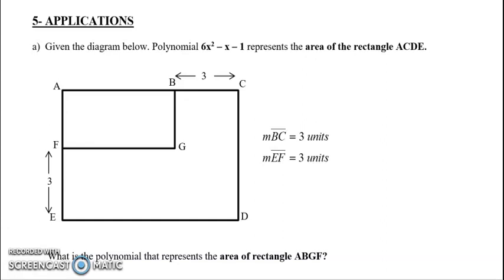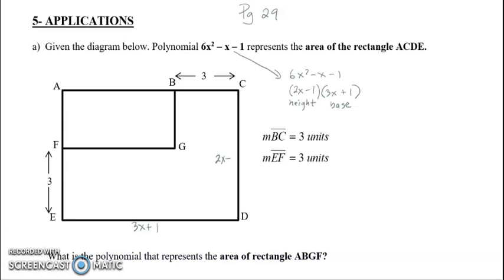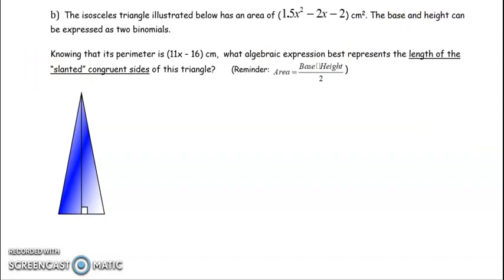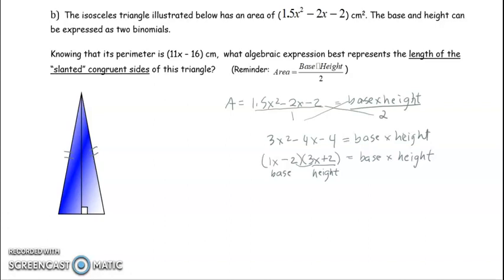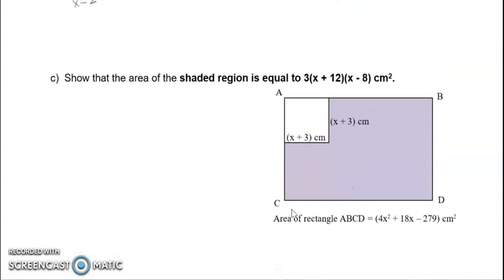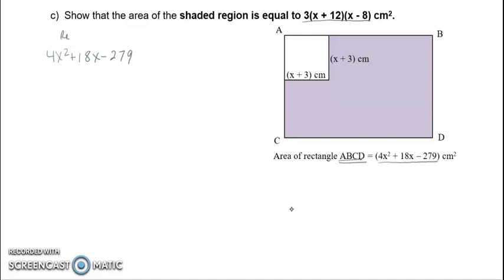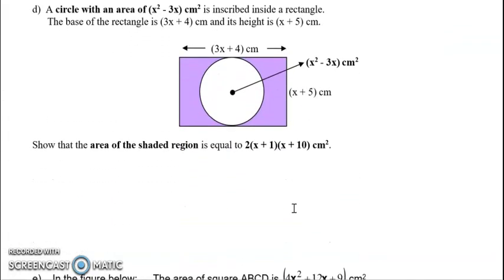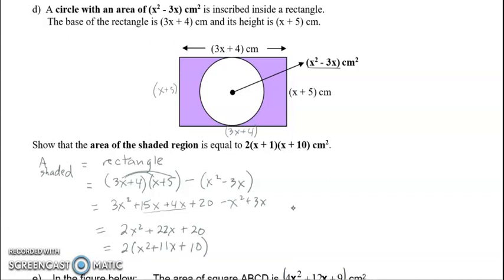Test Review p29-30 Solutions 5(a-d)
Here is the explanation for the application questions that you need to know for the test.